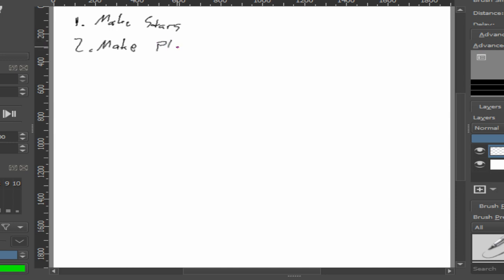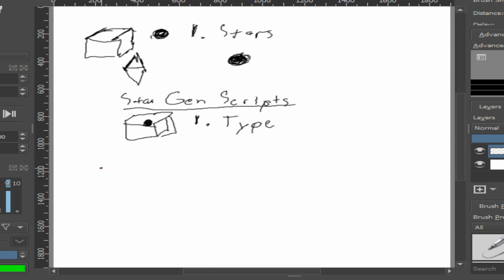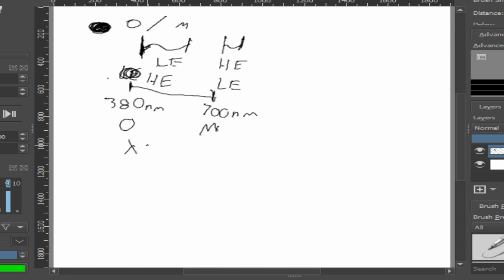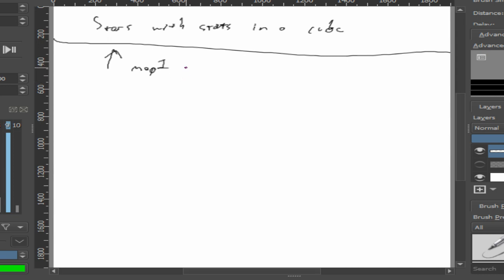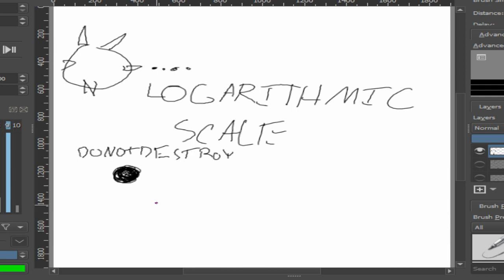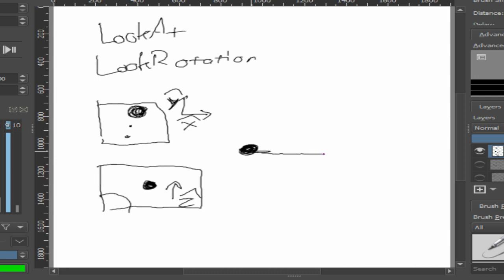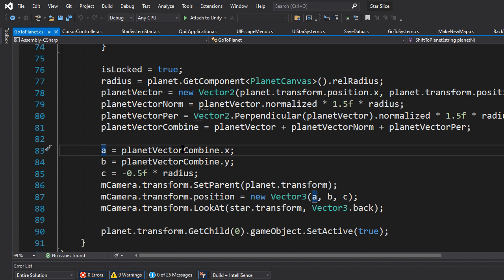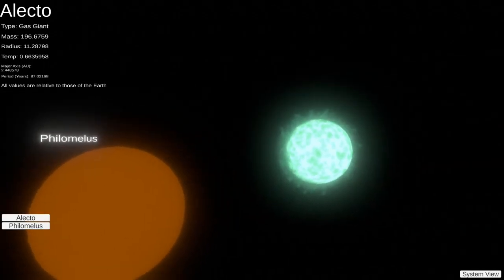Star Slice Development Vlog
This is a retroactive explanation of the development of the Star Slice application.